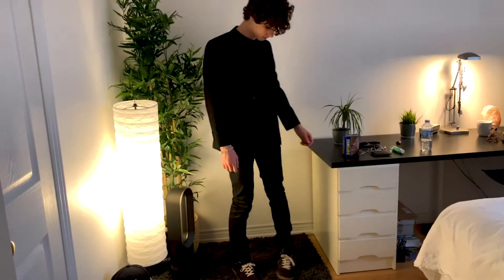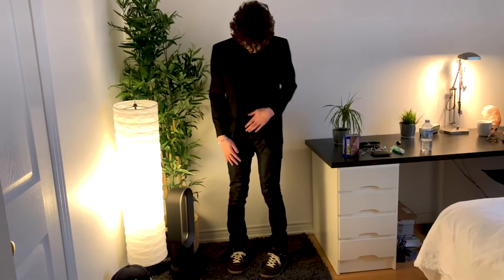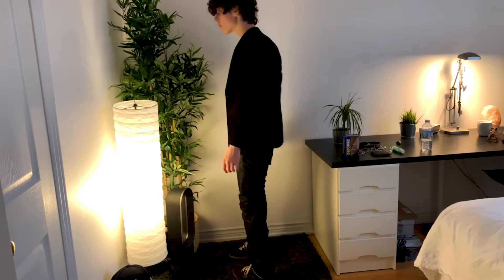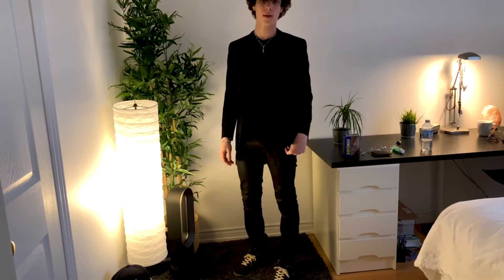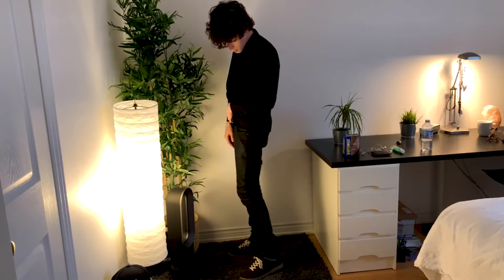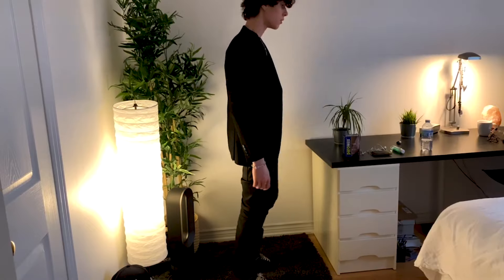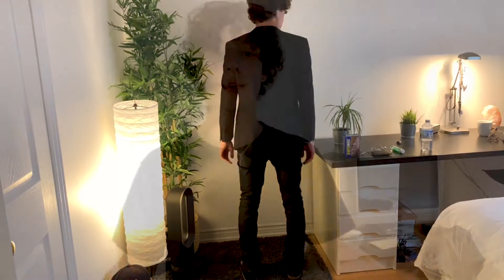How To Wax Denim | DIY Tutorial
In today's video I show you guys a super quick and easy DIY, where I re wax my Nudie jeans. Waxed denim is almost exclusive to high end designers such as, Dior, Rick Owens, Balenciaga, and Balmain. Normally a good pair of waxed denim will cost a couple hundred dollars. Today I show how to wax your own denim for less than $10.